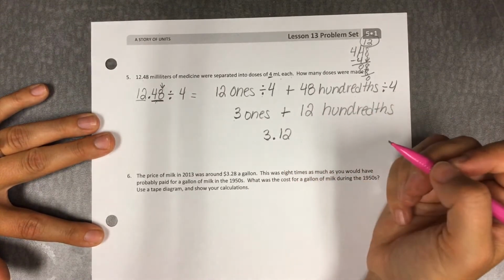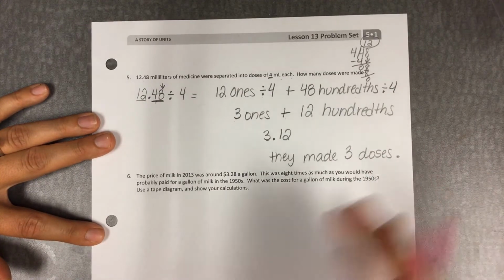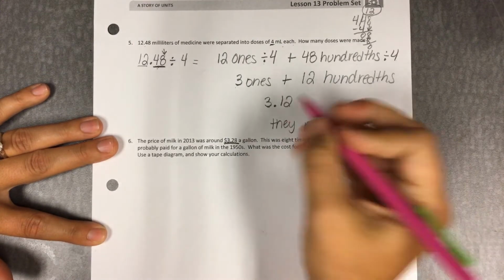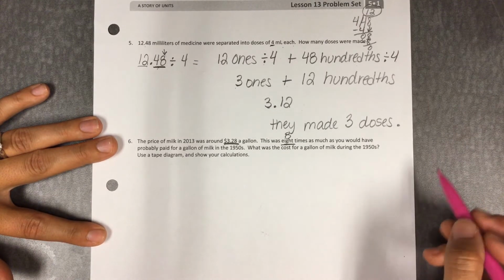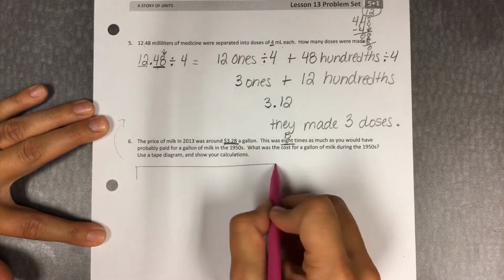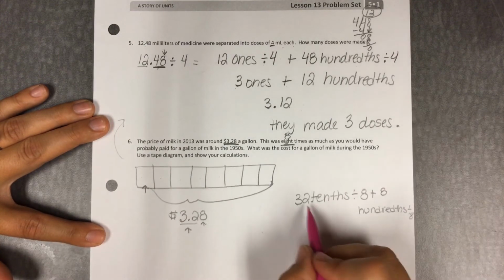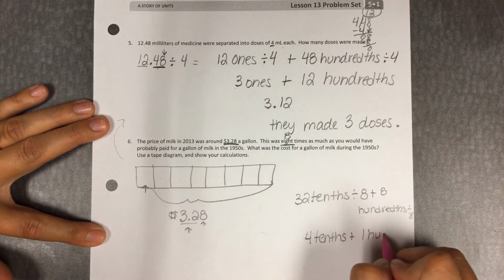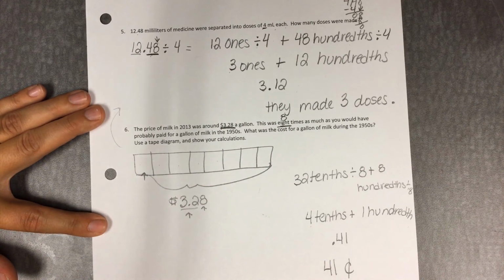Module 1 lesson 13 p3